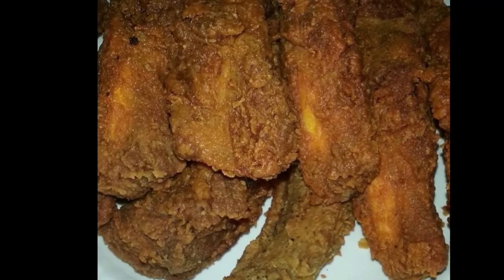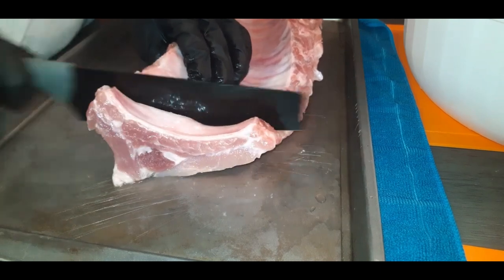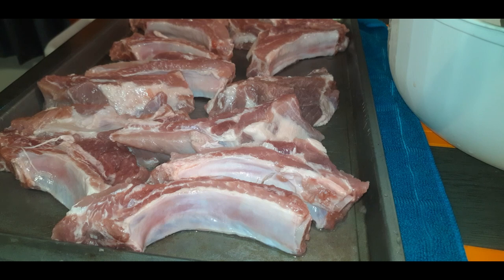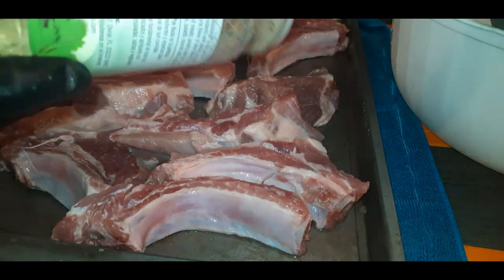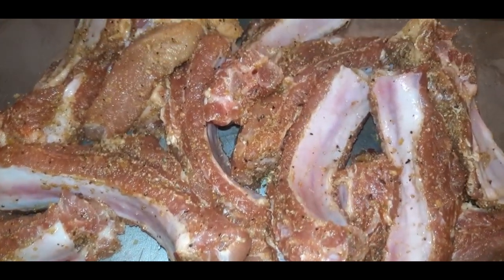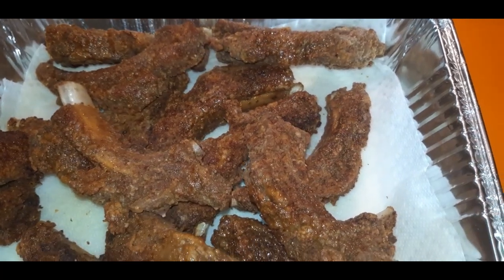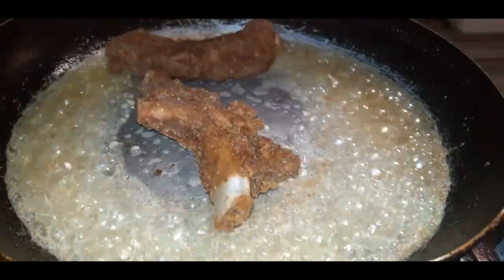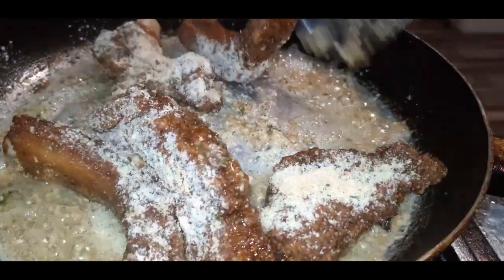HOW TO MAKE GARLIC PARMESAN FRIED RIBS + QUICK MUKBANG! 🤗💯